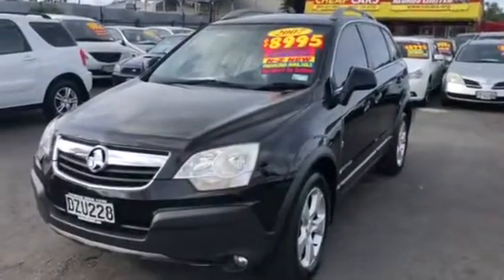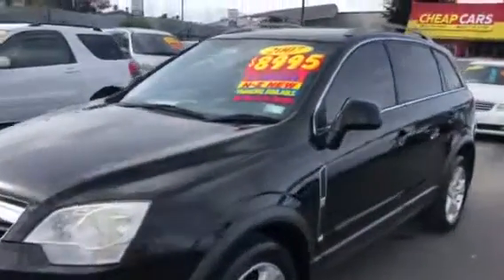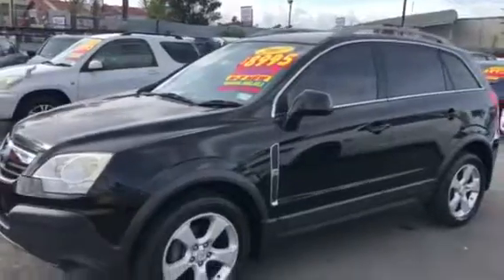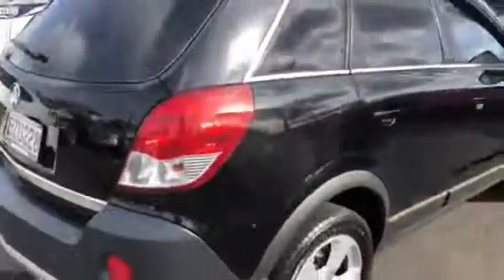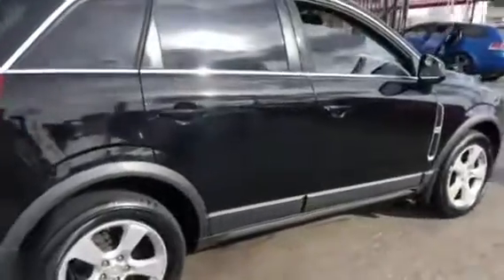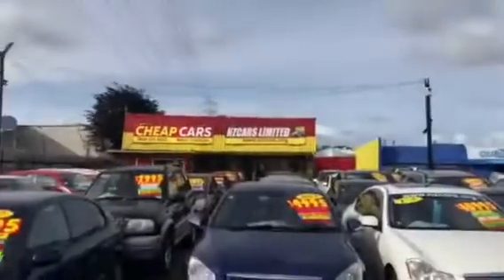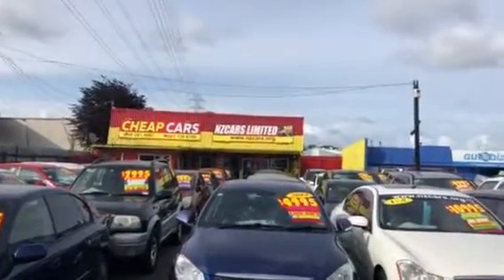2007 HOLDEN CAPTIVA MAXX